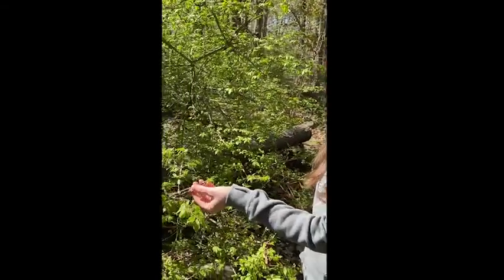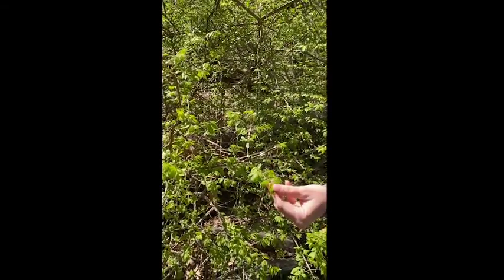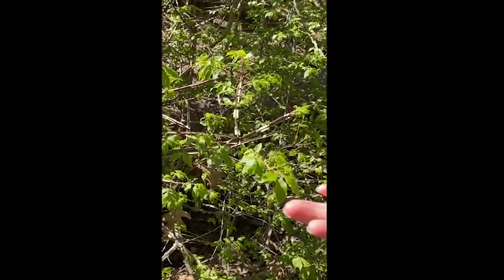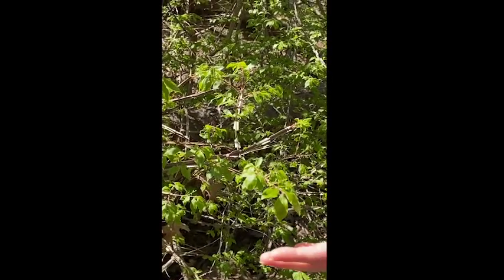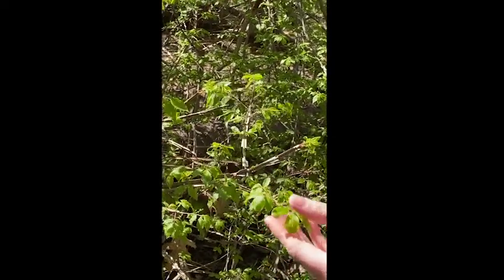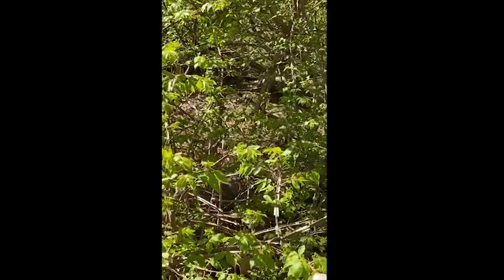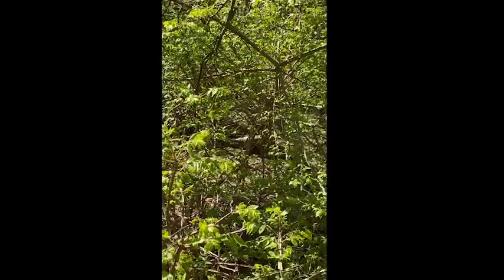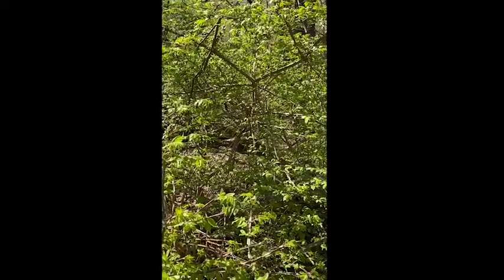Nature Notes: Invasive Plants - Burning Bush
Learn more about Burning Bush with the Swampscott Conservancy!